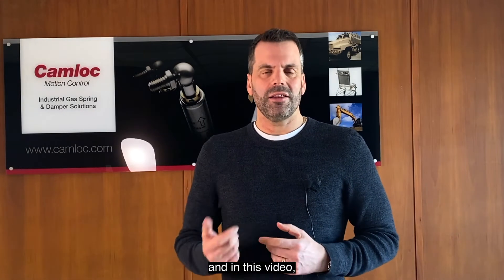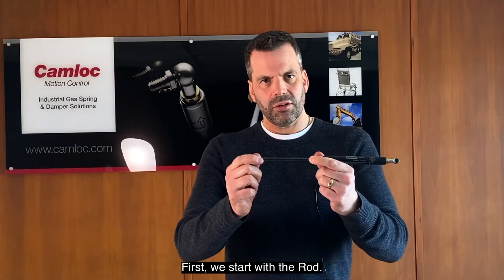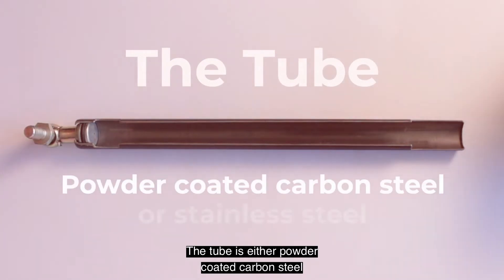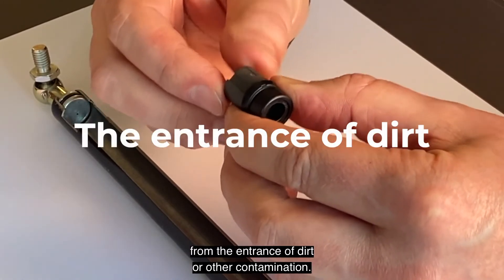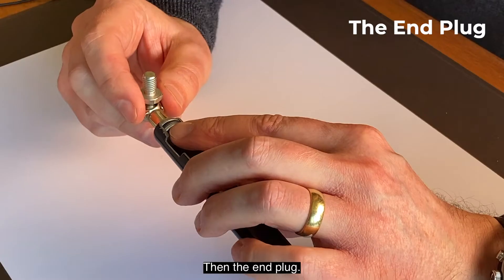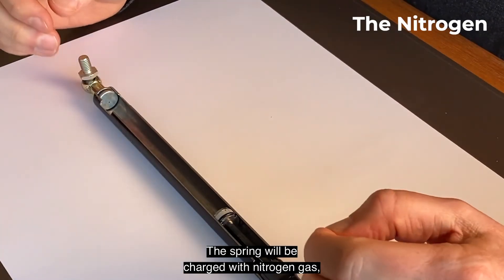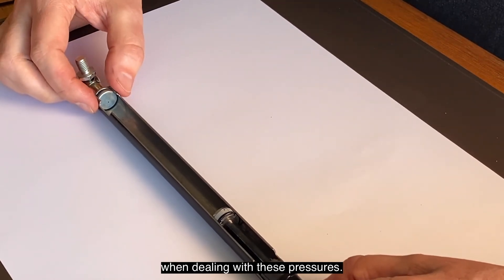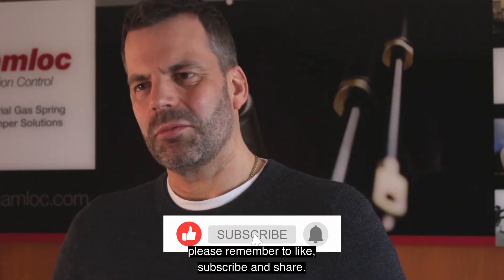The inner workings of a gas strut (FAQ Series)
In our latest FAQ video, our MD Matt Warne talks us through the essential components that make up a gas strut. This is a vital motion control solution that we create here at Camloc Motion Control. 👍

The core components of the gas strut that ensure the life and longevity of the motion control solution are;

💡 the rod
💡 the tube
💡 the guide and seal package
💡 the piston assembly
💡 the end plug

This video talks about the components within the gas spring that are critical to its operation.